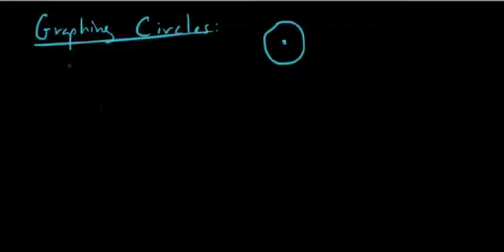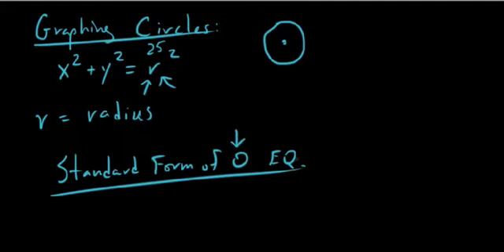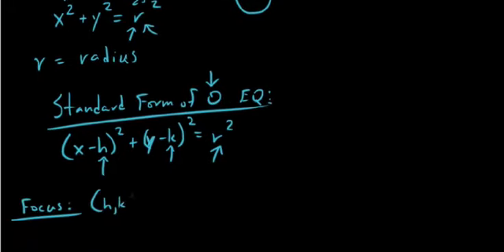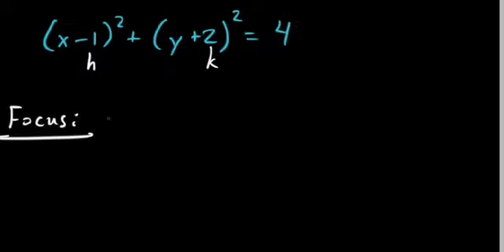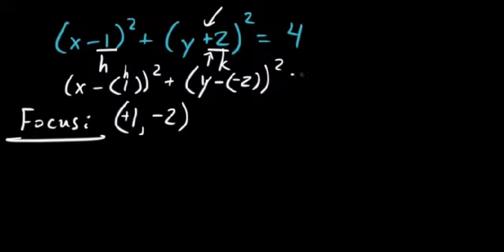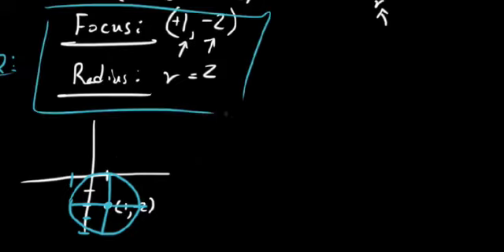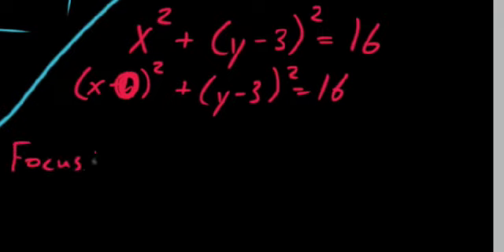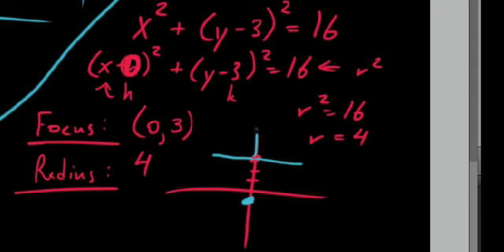1.2.4 Graphing Circles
In this video I show the standard form for the equation of the circle.  I also demonstrate how to sketch a graph of a circle given its function/rule.  I show how to identify the both the center and the radius of the circle using the rule.